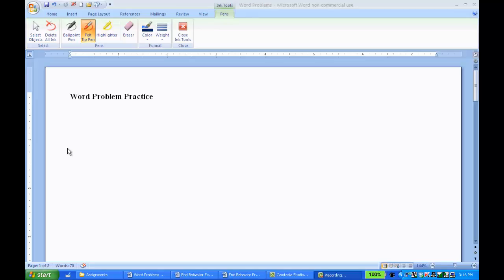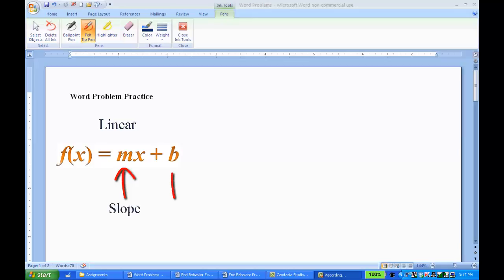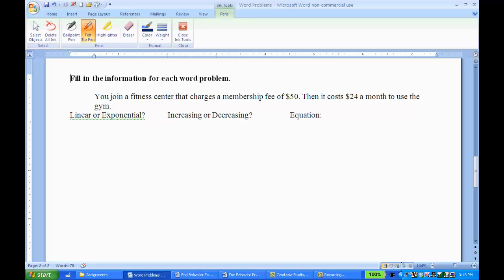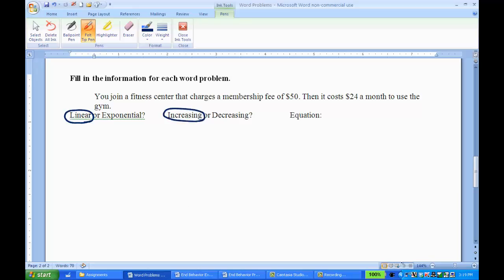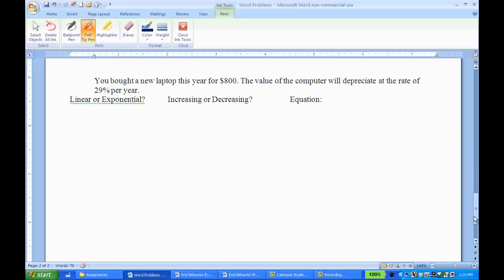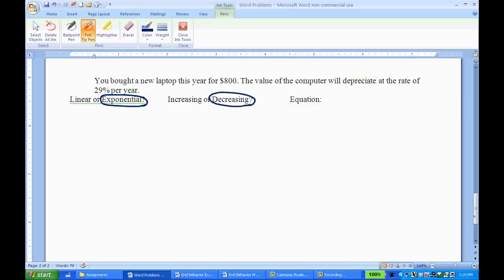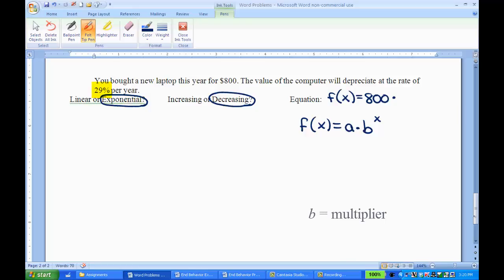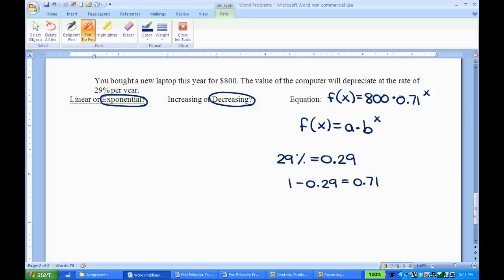Writing equations for linear and exponential word problems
Two examples on how to write an equation for a linear word problem and an exponential word problem.